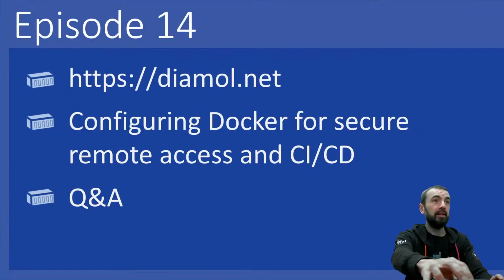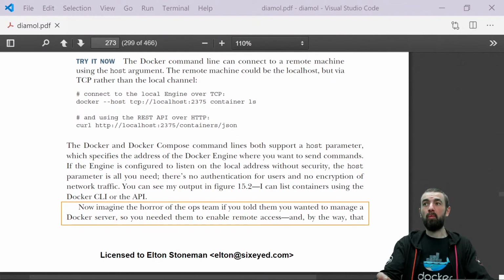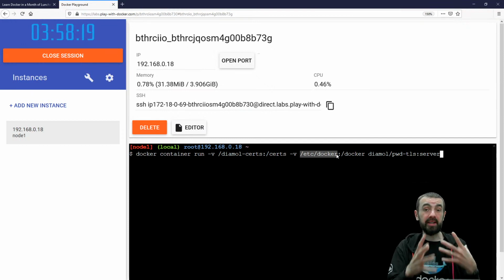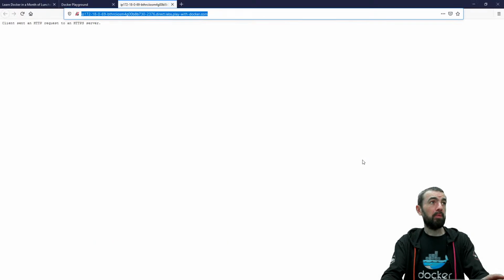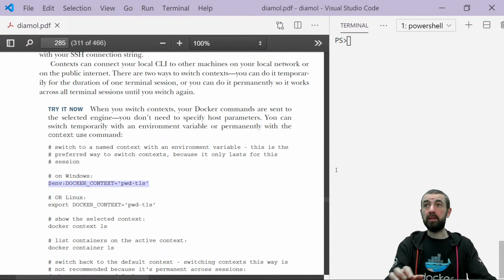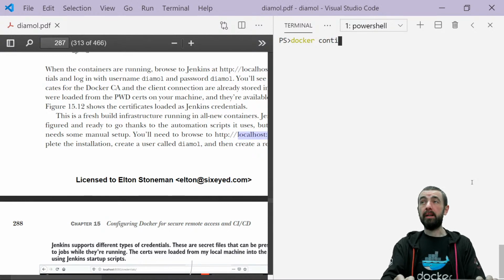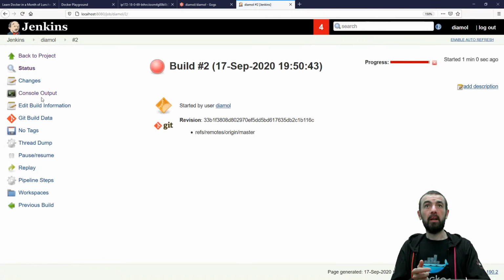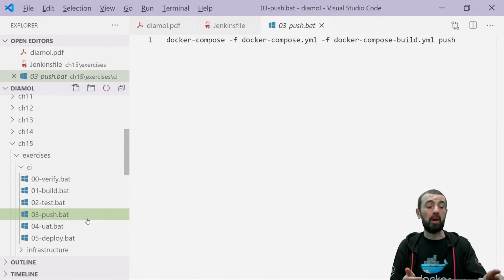DIAMOL 14: Configuring Docker for secure remote access and CI/CD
Continuous Deployment means automatically deploying application updates to your production cluster as part of your pipeline. In this episode you'll learn how to configure Docker for secure remote access so your automation system can connect and deploy.